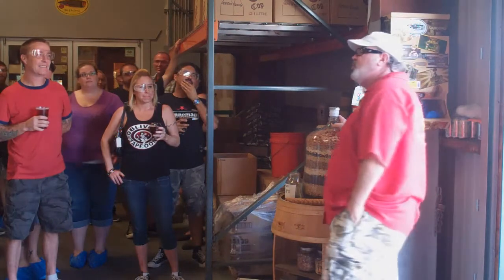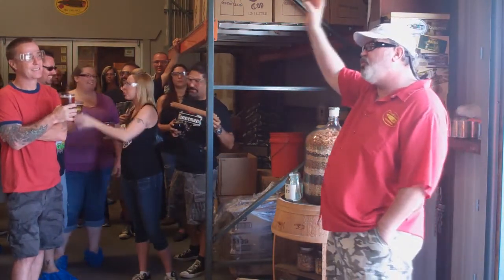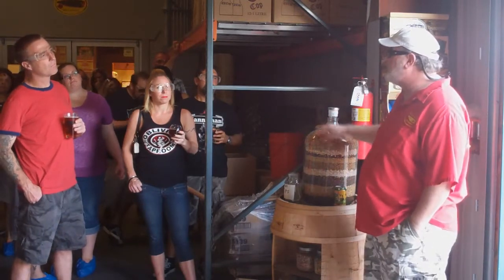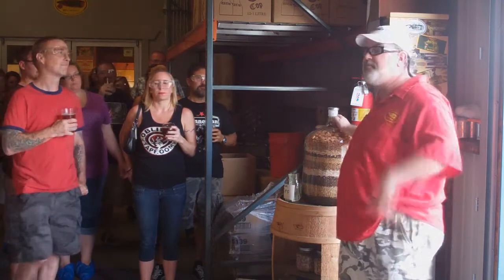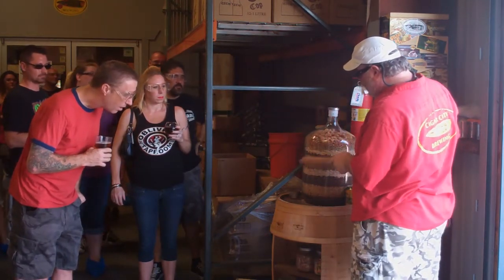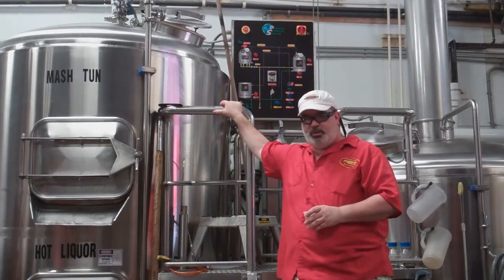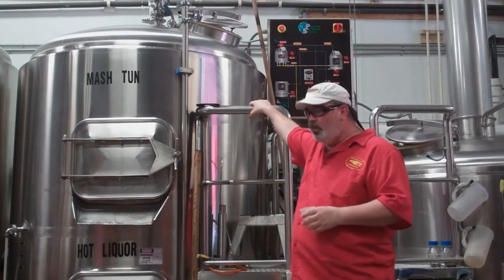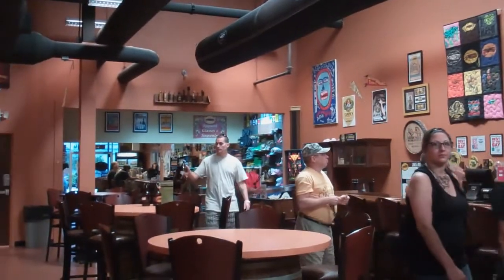The Beer Chasers - Ep. 04 - GWAR Beer!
On this episode of the Beer Chasers, we take a trip to Tampa, FL in search of the GWAR Beer! During our trip we visited the Cigar City Brewery where we took a tour of the brewery and finally got a chance to taste and rate the GWAR Beer! We also interviewed Rob Chalmers the creator of the GWAR Beer as well as Oderus Urungus (The lead singer of GWAR) during the GWAR Beer Release Party at "The Crowbar" in Ybor City.